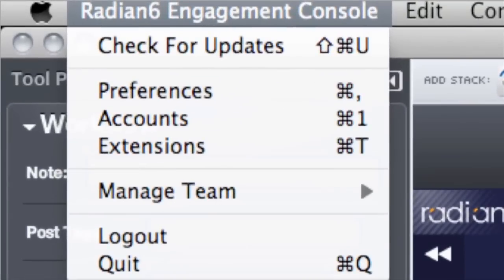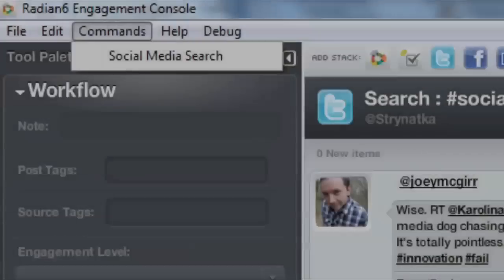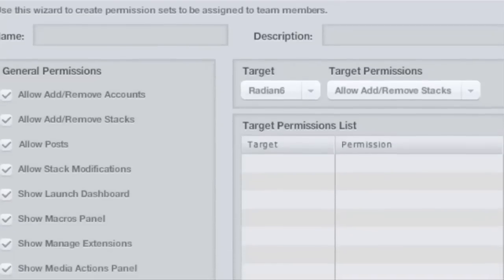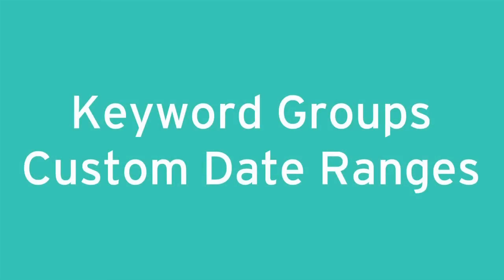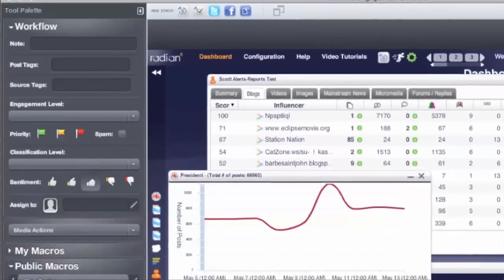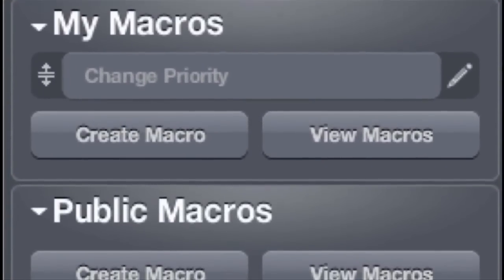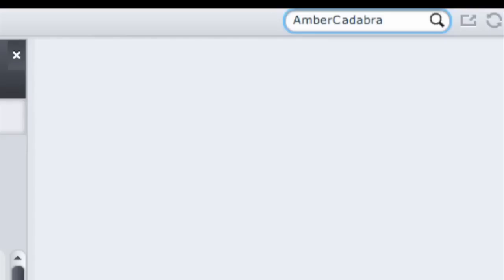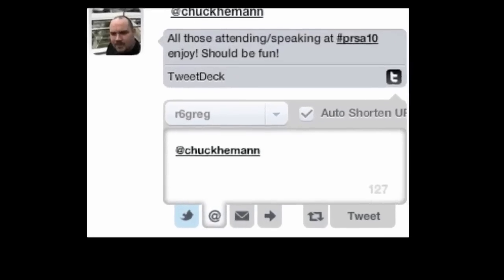Radian6 Engagement Console New Features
A short video describing some of the new features in our Engagement Console. Enhanced administrative functionality, macro sharing, extensibility, additional user controls, enhanced Twitter integration, and more.